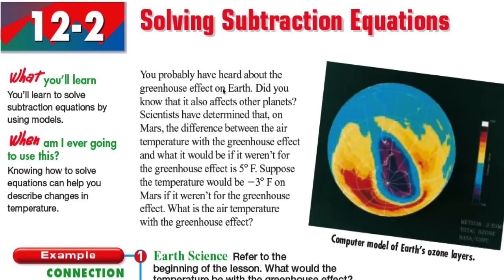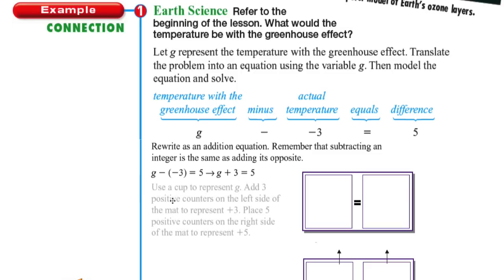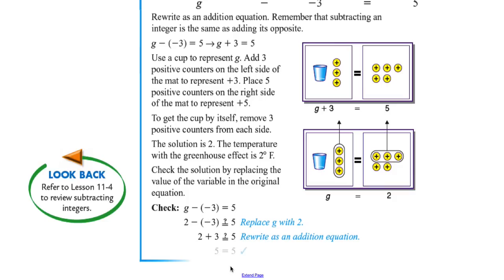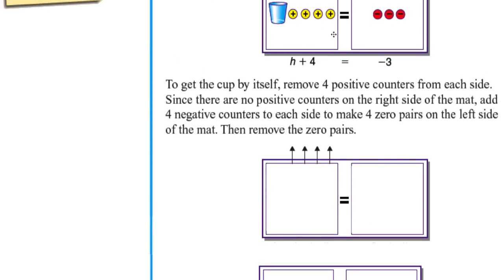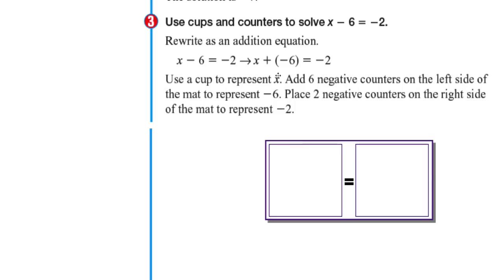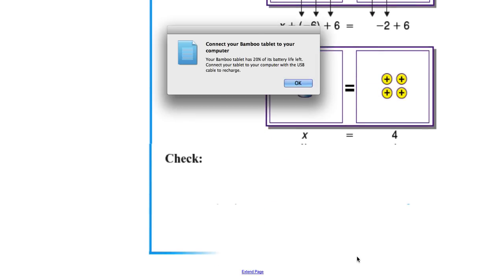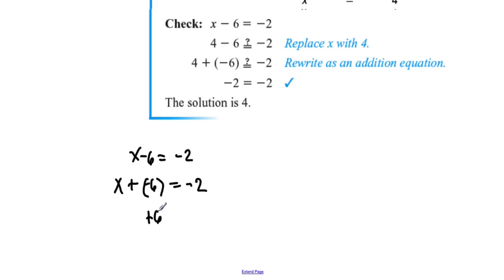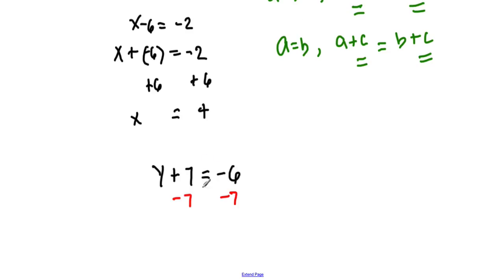12-2 Subtraction Property of Equality